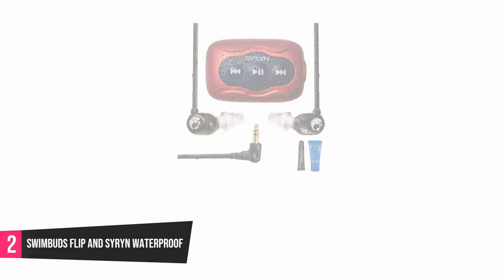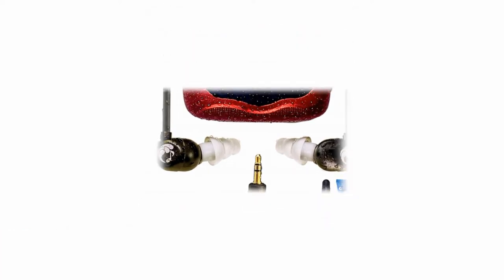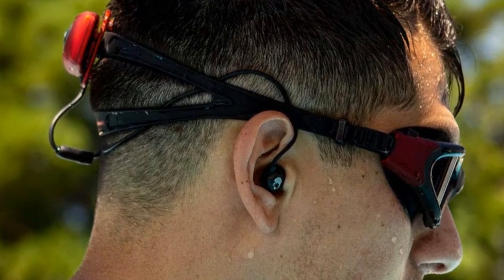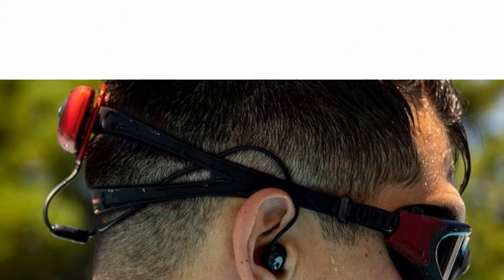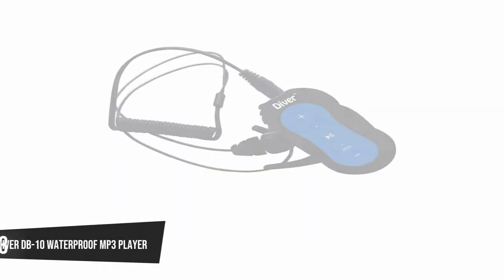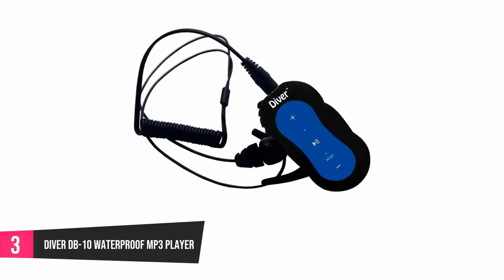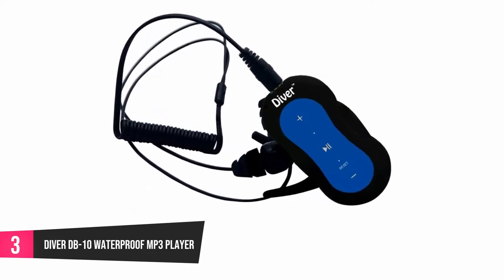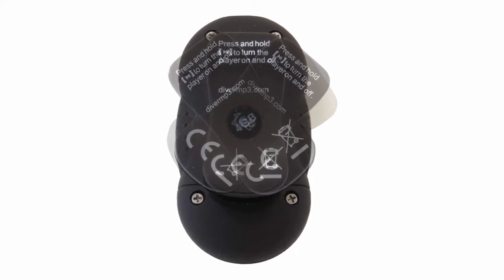Best MP3 Players 2022 Waterproof | Swimming & Workout